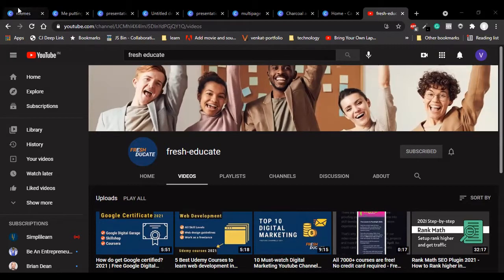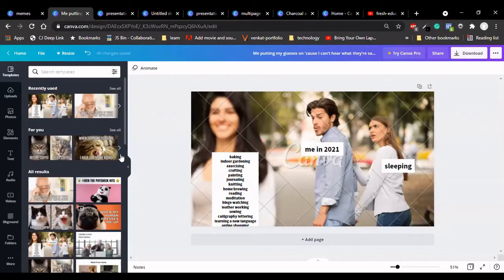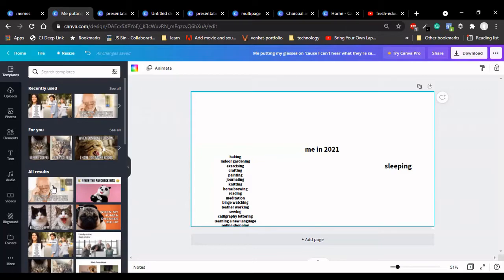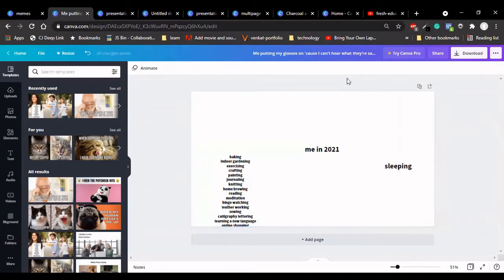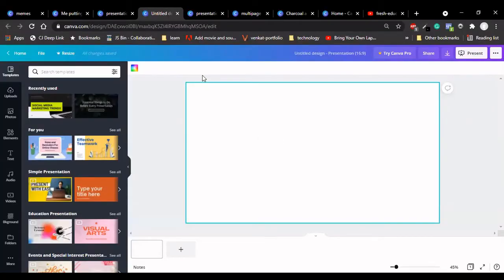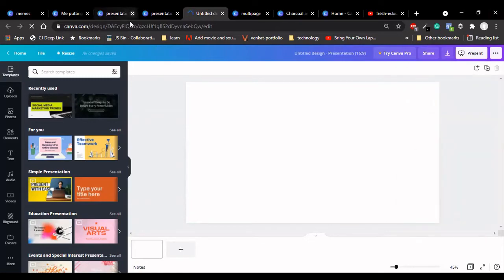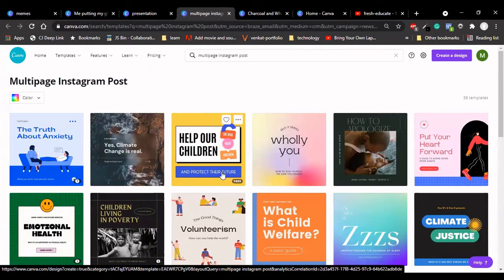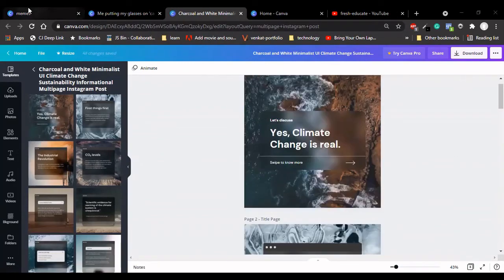What's NEW in Canva? Memes, Engaging Presentation shortcuts, Multipage Instagram post, APRIL 2021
What's new in canva? In this video, we'll show you the latest updates on Canva 2021 as meme generation becomes easy using canva. What's new also? now you can engage your audience during a presentation by using the shortcuts like Drums, bubble, celebration, and timer on the go. Creating Multipage Instagram posts also become available in Canva.

multipage instagram post
april 2021